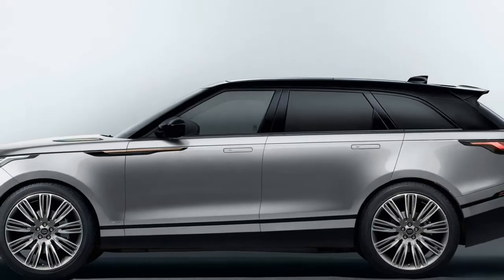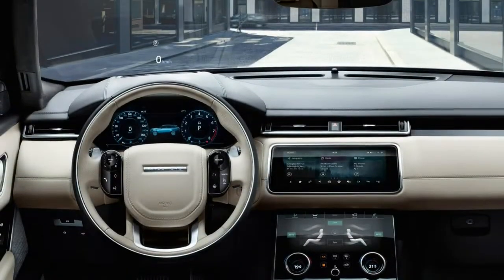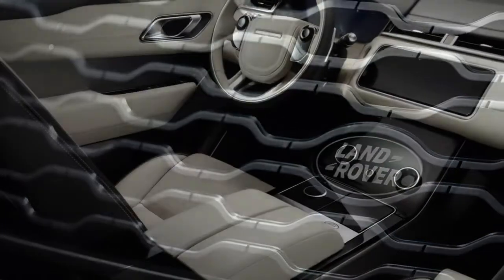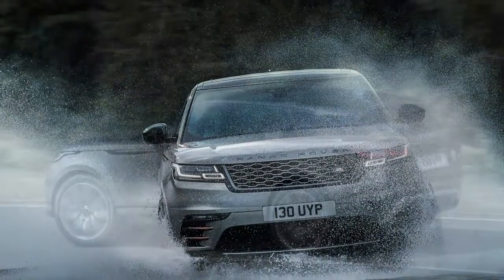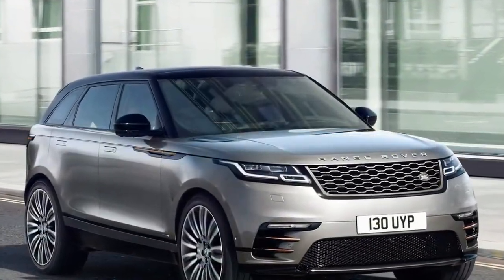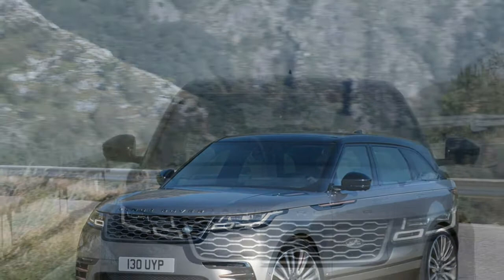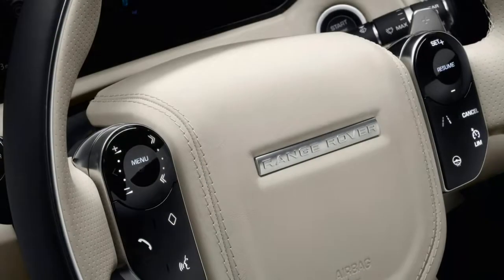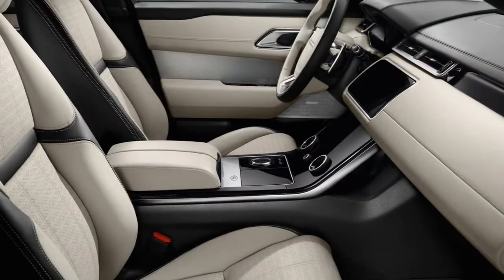Land Rover Range Rover Velar 2019 Car Review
The Range Rover Velar was initially officially revealed in the series of teaser photos of 22 February 2017, and unveiled in an event with the London Design Museum on 1 March 2017.

  The official launch was in the Geneva Motor Show on 7 March 2017, along with it being delivered for order soon there after and the first deliveries making it to dealers during the warm months of 2017. The Range Rover Velar ushers in a very new design language for Land Rover that's influenced by Land Rover's previous design language that began together with the Evoque and many recently was adopted in the Range Rover Sport. The new design language will feature smoother lines on the human body, and emphasize sportiness and onroad ability, but more significant is the new home design language that begins while using Velar, that can later spread for some other Range Rover models. The interior in the Velar will be depending that in the I-Pace of 2018 and can feature three touchscreens, that could control most with the interior features in the Velar. The cockpit with the Velar is a lot more driver-focused as well as the seating position is leaner than every other Land Rover before, as sportiness and on-road performance are top priorities.